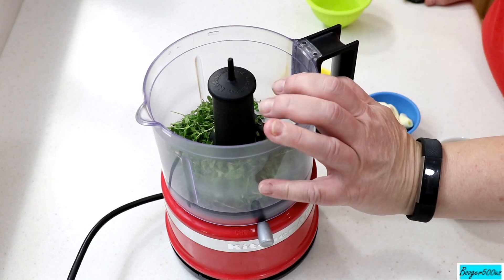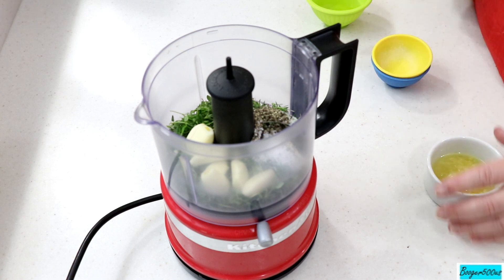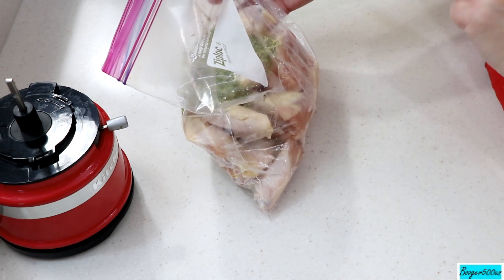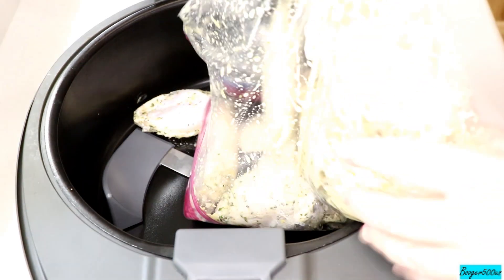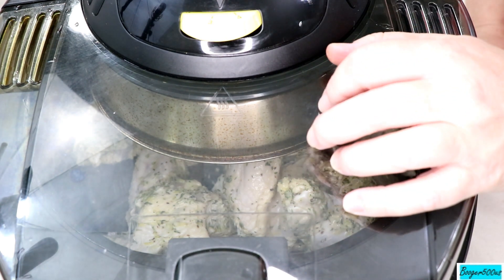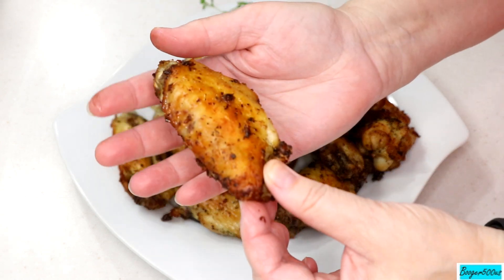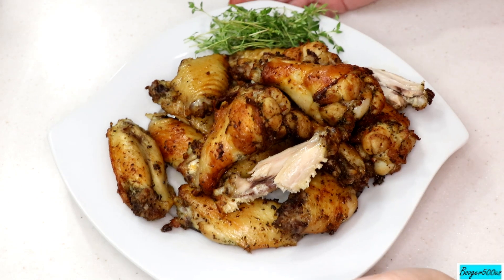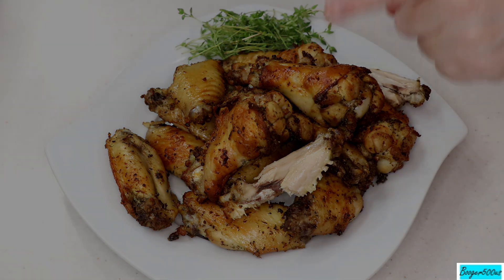LEMON THYME FRIED CHICKEN WINGS AIR FRYER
Wow...I think everybody in the family would love these..so flavorful and delicious they were.  Lemon Thyme Chicken Wings Air Fryer...as my buddy Jaxx Drinkwater says : DOOOOO IT  :)

Marinade Recipe:
2 hefty tbsps of thyme leaves
4 large garlic cloves
1 tsp Kosher Sea Salt and Pepper
Zest and juice of 1 large Lemon
2 tbsps Olive oil

Kitchenaid Mini Processor:

My Air Fryer:

Air Fryer Rack I use:

Parchment liners:

Evo Olive Oil Sprayer bottle:

Tsang Stir Fry oil:

Batter Pro bowl:

Mueller Chopper:

1 = 300 degrees
2 = 340 degrees
3 = 360 degrees
4 = 370 degrees